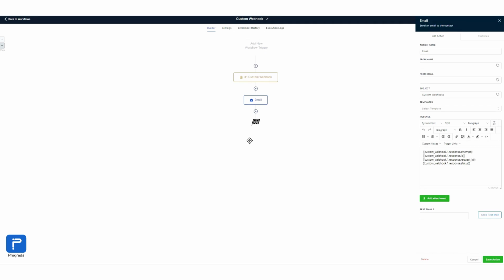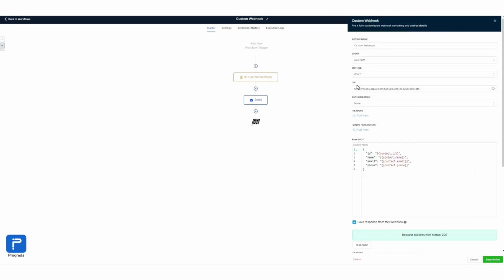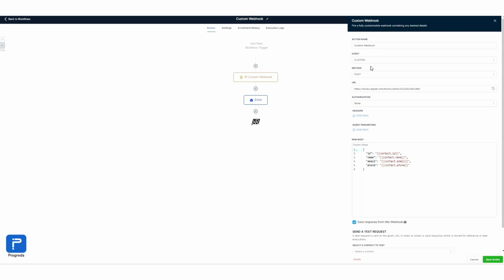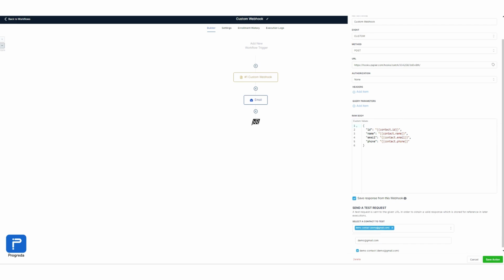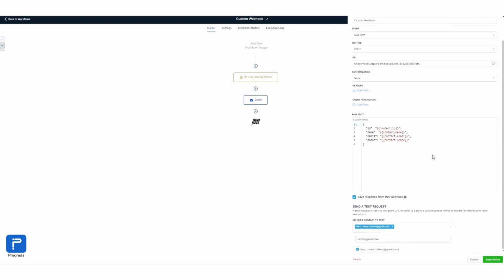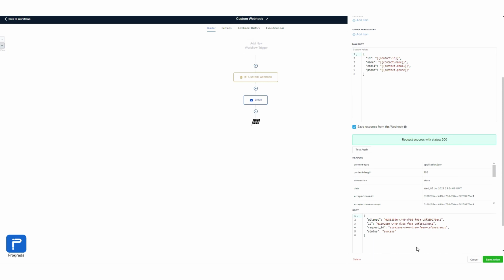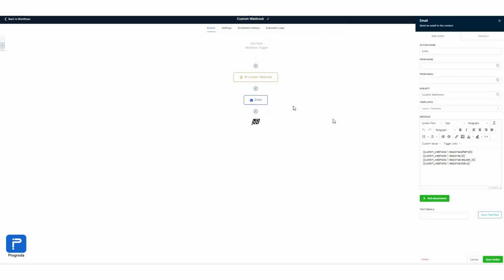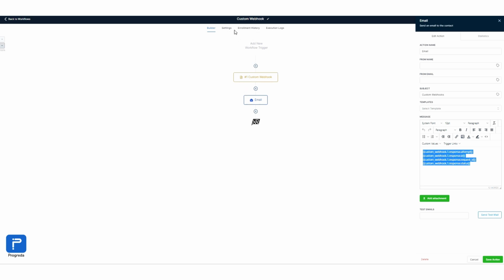Progreda-Enabled Custom Webhook Response Saving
Uncover the power of Progreda as we guide you through the process of saving custom webhook responses effortlessly. This video tutorial demonstrates how Progreda's integration enhances your ability to manage and store webhook actions with precision. Enhance your development toolkit – watch now!